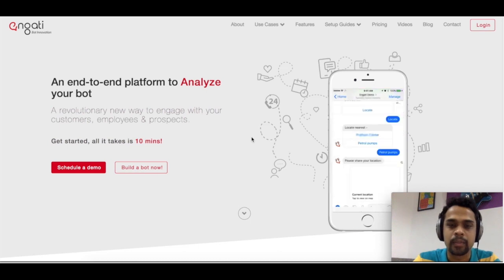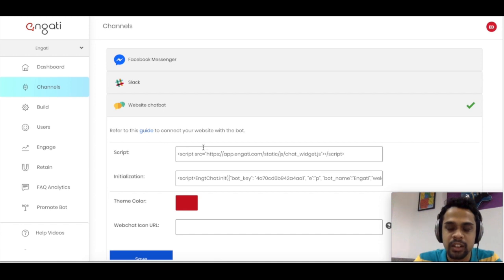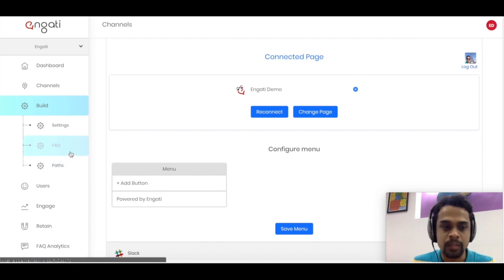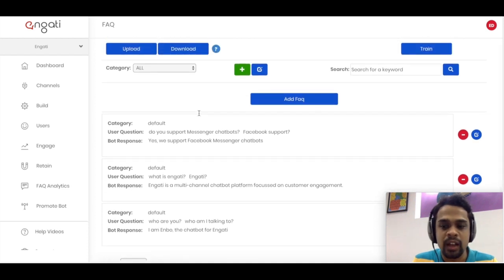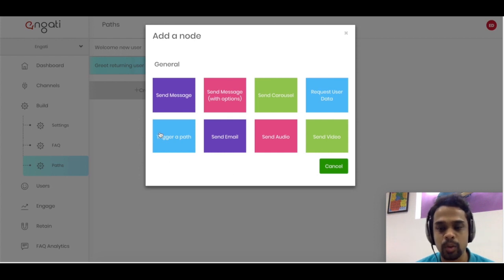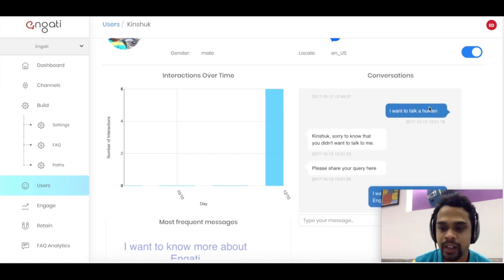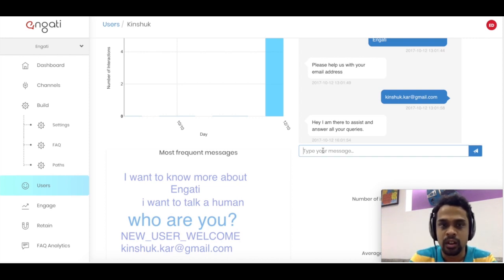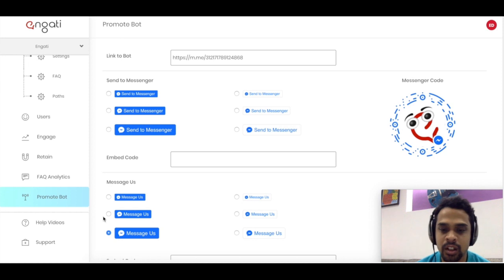Chatbot Tutorial : Build Your Bot with Engati Chatbot Platform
This chatbot tutorial gives you a brief introduction of what is a chatbot and how you can build a chatbot using the Engati - chatbot platform in just 10 minutes.

Along with the above it would also help you to understand how to integrate the chatbot on 7 major messaging platform- Facebook Messenger, Kik, Telegram, LINE, Skype, Slack and webchat with a focus on customer engagement, conversational commerce, and customer service and fulfilment.

Happy Engati- Botting!